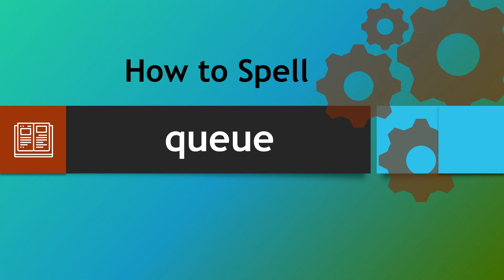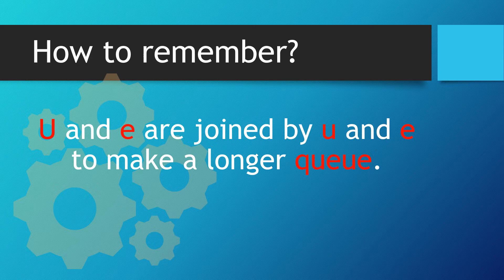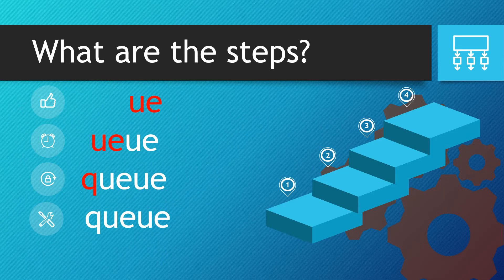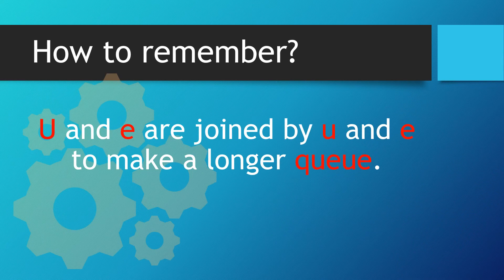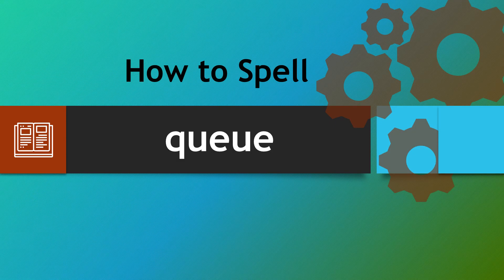How to spell queue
Welcome to our short video explanation on how to spell queue using our strategy of finding words within words. These strategies have supported thousands of pupils over the years and we hope that they will help you. If they don't work for you then we apologise but we are just sharing something in order to support as many people as possible. Thank you